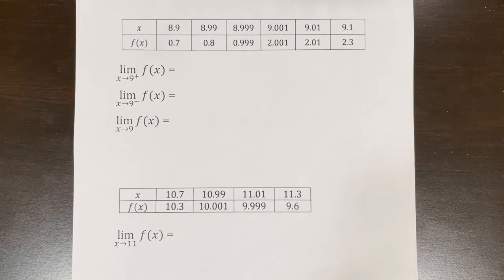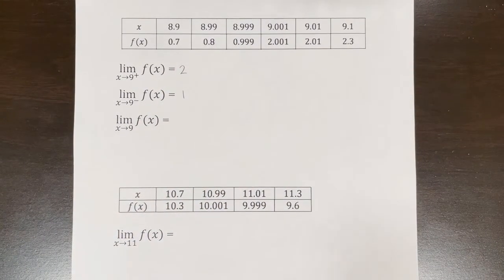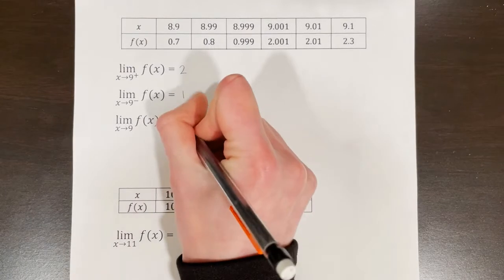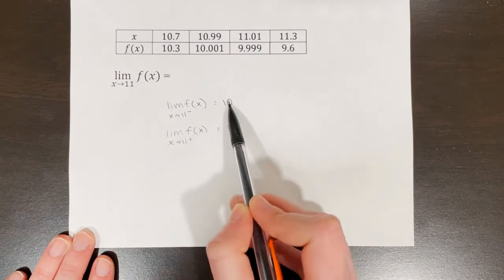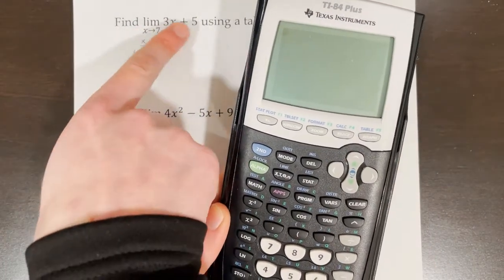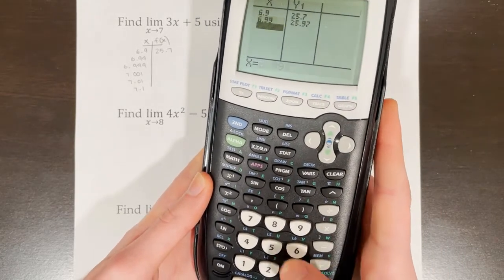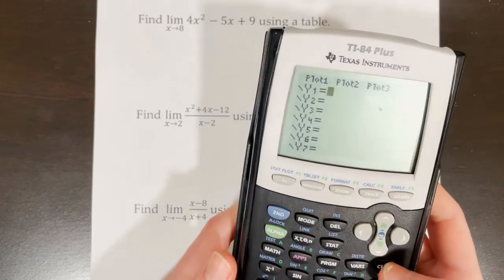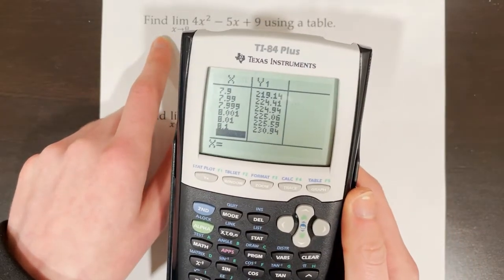AP Calculus AB/BC Lesson 1.4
Topic: Evaluating limits from tables

0:00 Example 1
2:11 Example 2
3:44 Example 3 (Calculator)
6:49 Example 4 (Calculator)
8:11 Example 5 (Calculator)
11:15 Example 6 (Calculator)